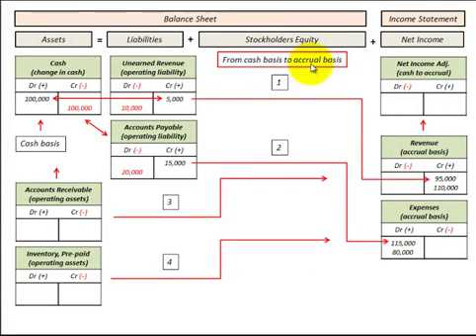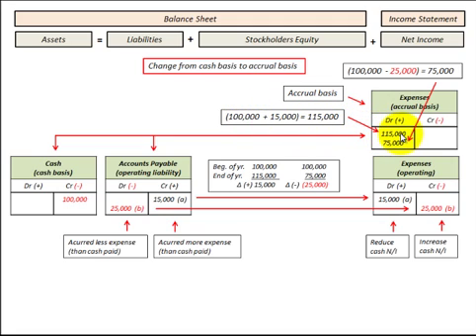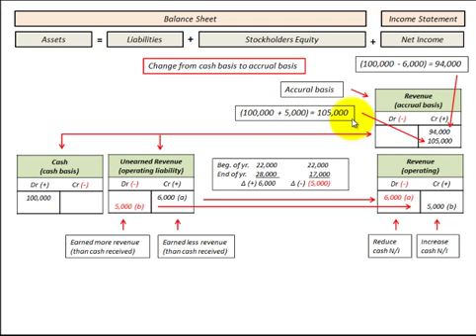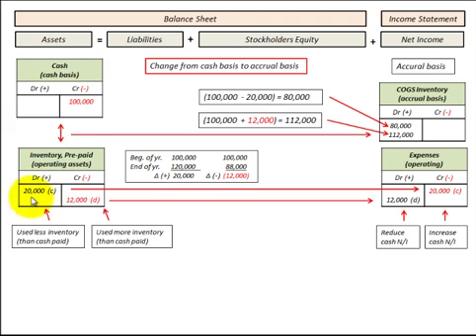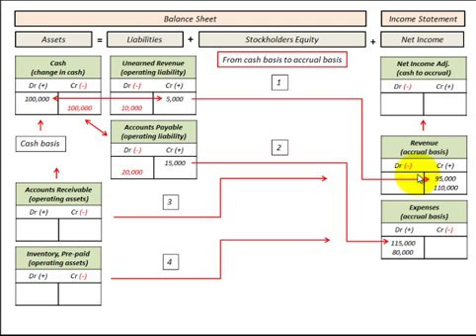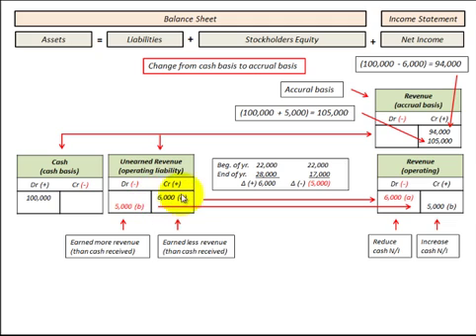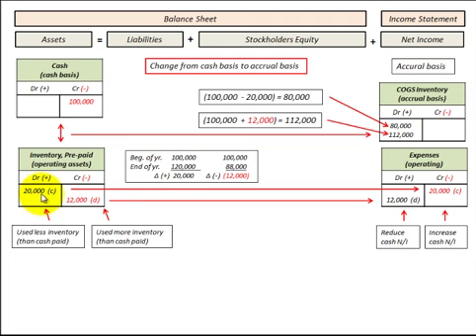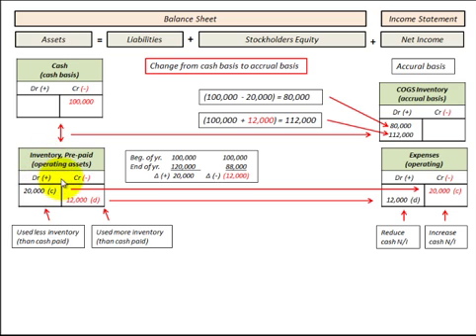Cash Basis To Accrual Basis Conversion (Operating Asset & Liability Changes)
Convert from cash basis to accrual basis for revenue and expenses, deterimine changes in operating assets and liabilities and how these changes affect revenue and expenses, using revenue and expenses and either add or subtract from the cash account will deterime the cash to accrual basis net income adjustment, any changes in operating assets and liabilities will be reflected in revenue or expenses on the income statement, any changes in revenue and expenses on the income statement will determine the accraul basis for revenue and expenses, accounting demonstrated using a balance sheet template with (T Accounts), starting with liability accounts (1) unearned revenue (deferred revenue) and (2) accounts payable (accrued expense), for asset accounts (3) accounts receivable (accrued revenue) and (4) Inventory, Prepaid Assets (deferred expense), use accrual accounting to allocate income and expenses to the period they actually occur, detailed accounting calculations with balance sheet and income statement (T Account) amounts showing the conversion by Allen Mursau